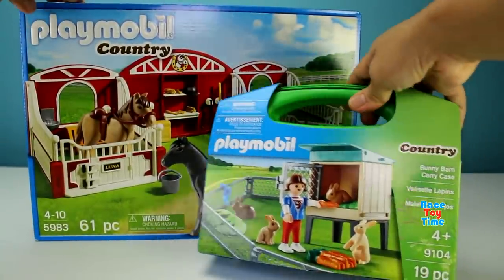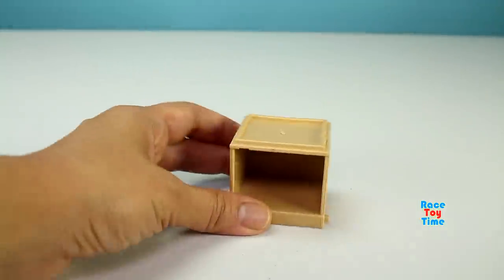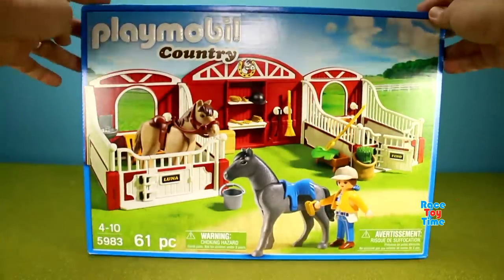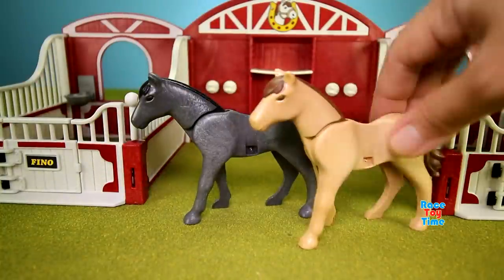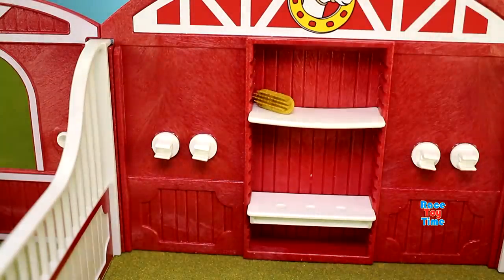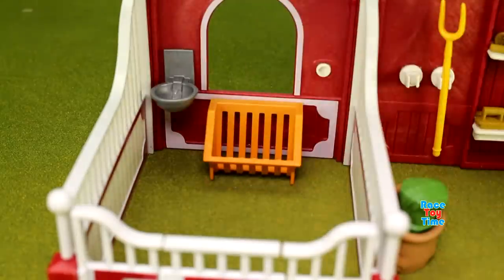PLAYMOBIL Country Pony Stable and Rabbit Barn Playset - Build Review!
Hi kids, Racetoytime here! Today, we are going to build this Playmobil Country Pony Stable Barn Building Set. This is a fun and awesome toy for kids where you can explore and learn about some country farm animals, like horse, pony, and rabbits. The ponies got muddy and we washed them Magic Foaming Soap, so watch the whole video as it is full of fun! We have a lot of videos on our channel. Watch them all! We'll make more!